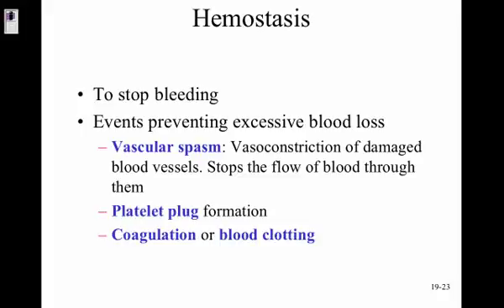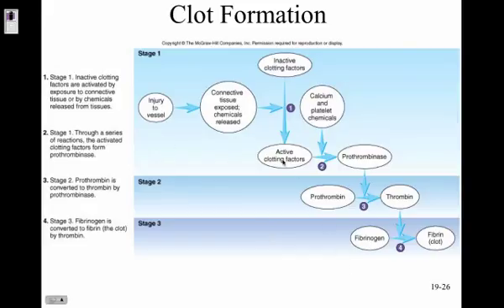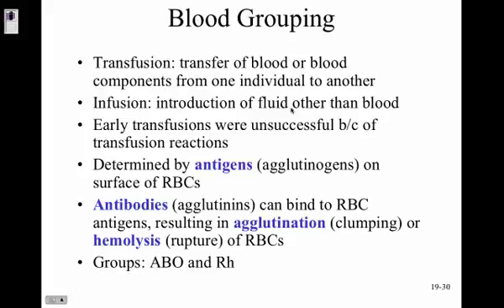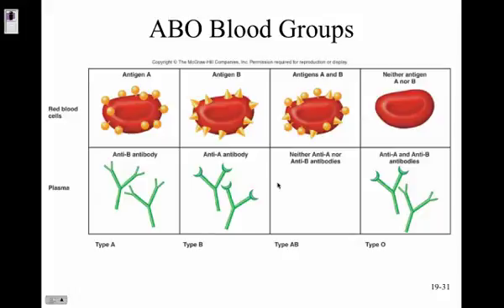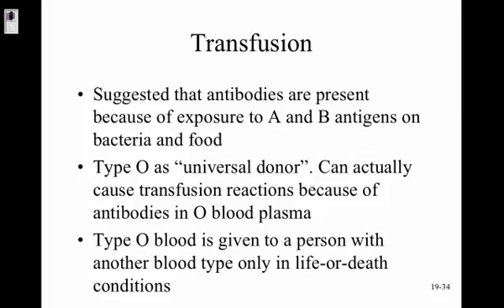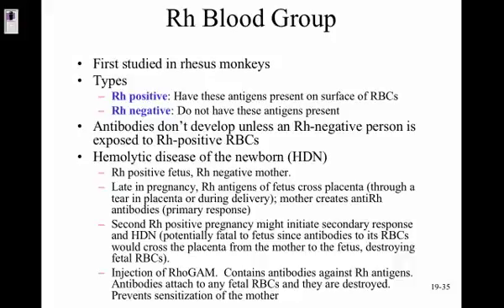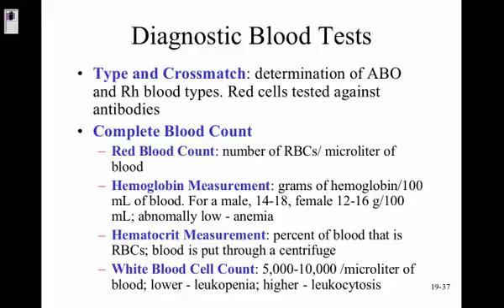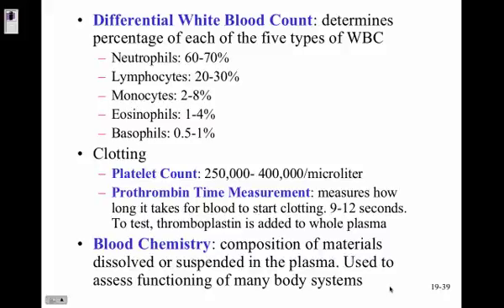Anatomy & Physiology 12.2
Lecture covering the physiology of blood.